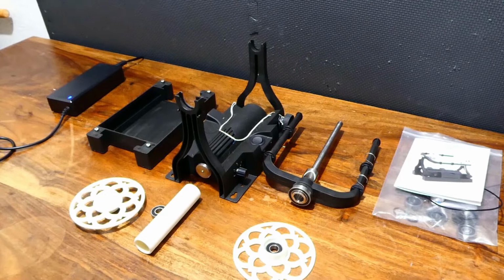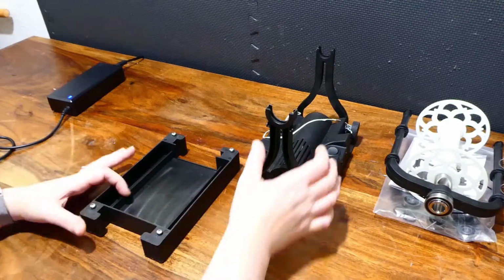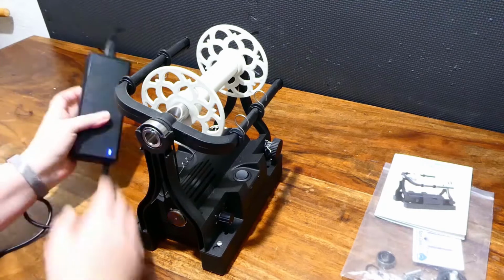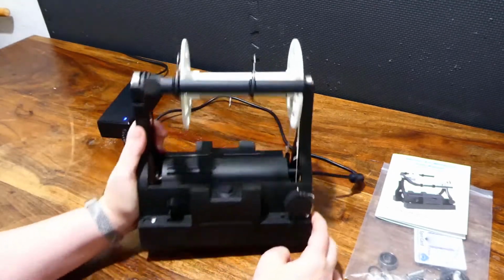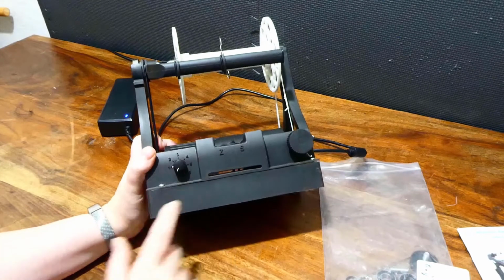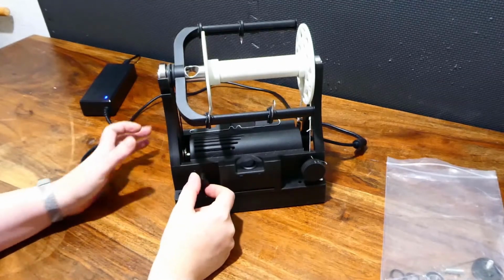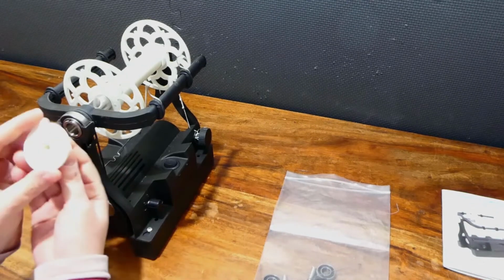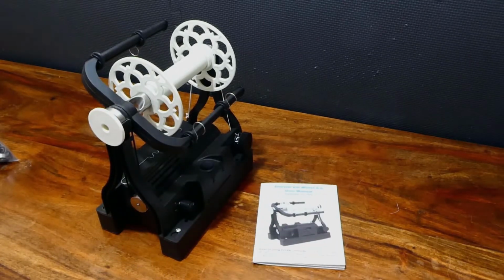eSpinners for Beginners Part 1 - EEW 6.0 Setup and Controls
This is part 1 of an in-depth guide on using an eSpinner.  This focuses on setting up the EEW 6.0 eSpinner and how the controls work.

Episode: SPIN #104

0:00 Introduction
1:12 Bobbins
2:09 Flyer
2:38 Main Body and Base
3:40 Assembly
5:15 Power
6:09 Tension
7:41 Direction Switch
9:50 Speed Dial
10:33 Orifice Hook
10:44 Control Review
13:20 Yarn Guides
14:15 Orifice Reducer
14:52 Bag of Extra Parts
16:25 User Manual